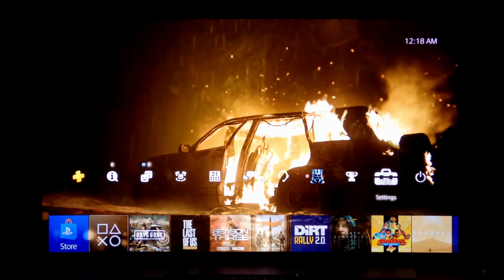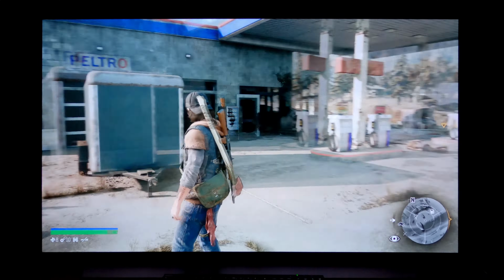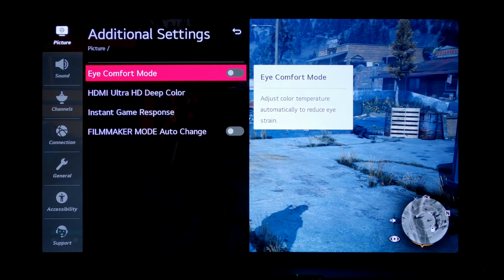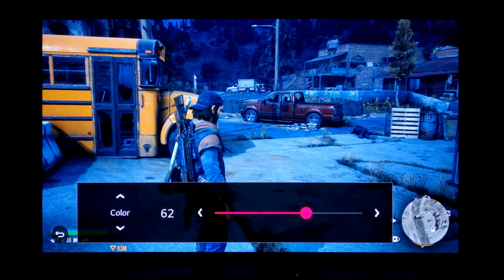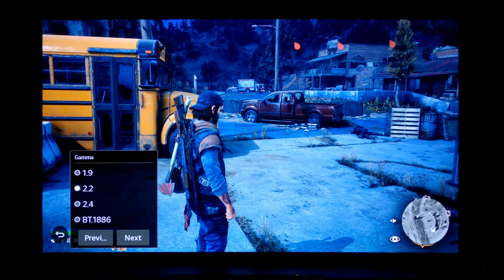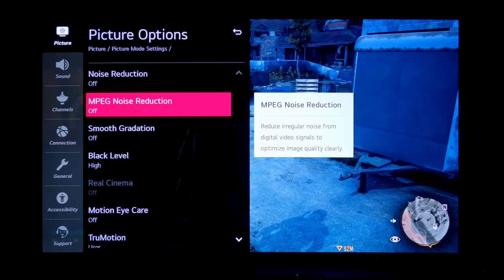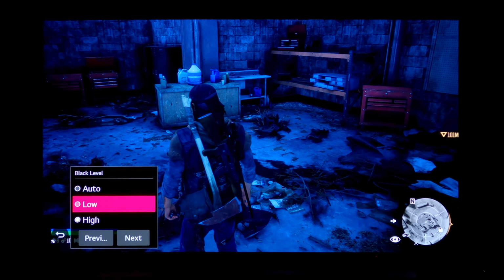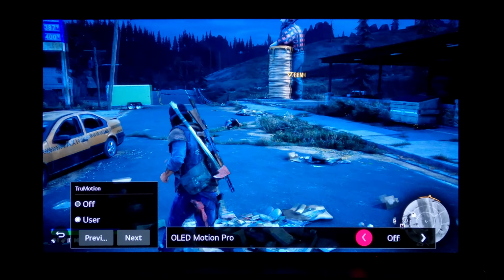LG CX: SDR GAMING PICTURE SETTINGS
In this clip, I will reveal my SDR picture settings for both the PS4 and the LG CX.

I will also touch upon the common refrain I hear from some LG OLED gamers - that SDR gaming is too dim on their OLED TV.  I feel as though my picture settings have effectively eliminated this problem!